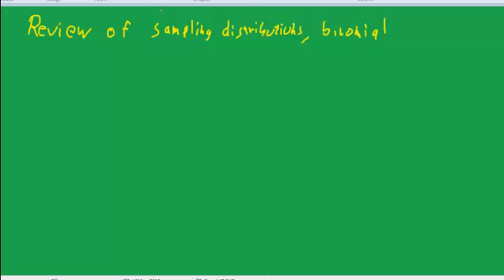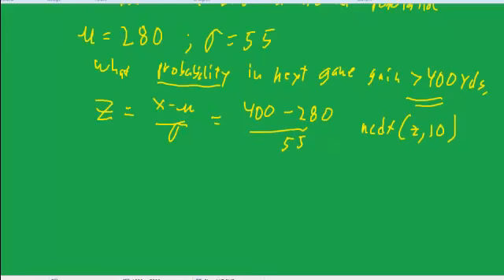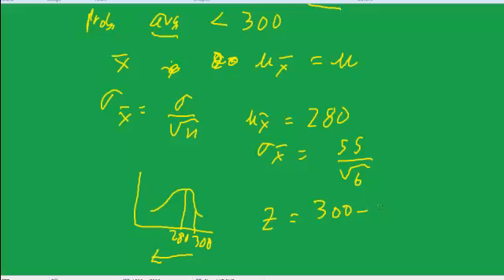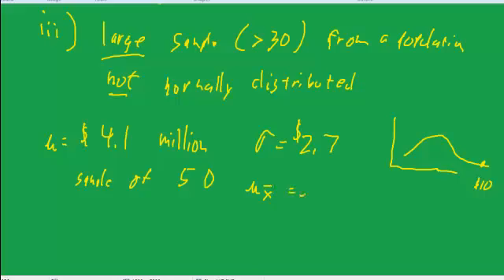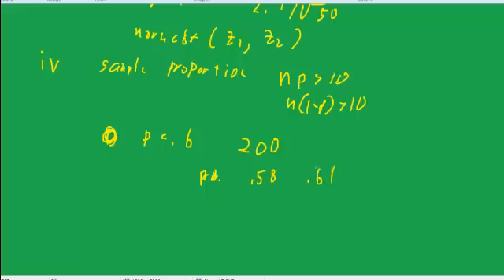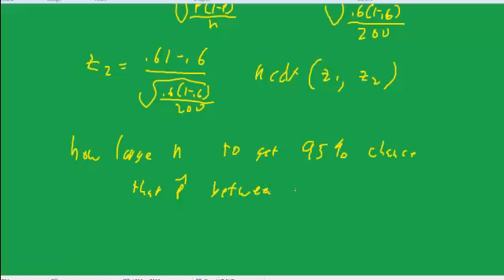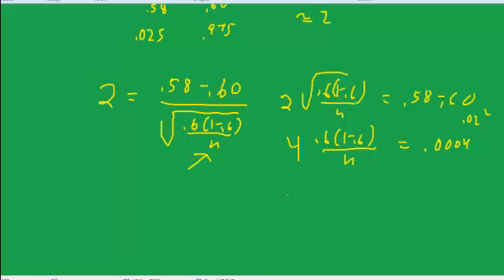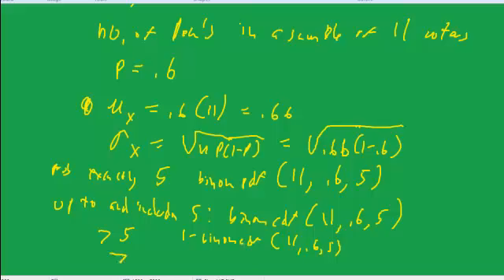stats review of sampling distributions, binomial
Provides a review of the use of the normal distribution in the case of one observation, a small sample from a normal population, a large sample, and as an approximation to the binomial.  also reviews exact calculations of the binomial